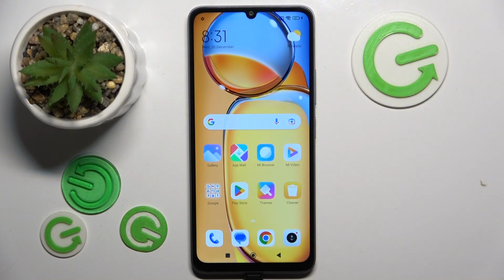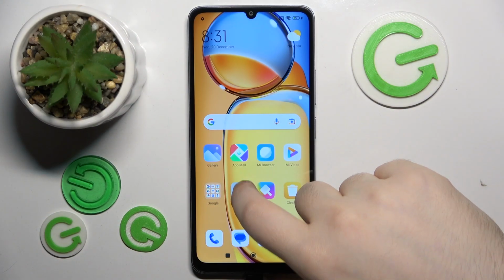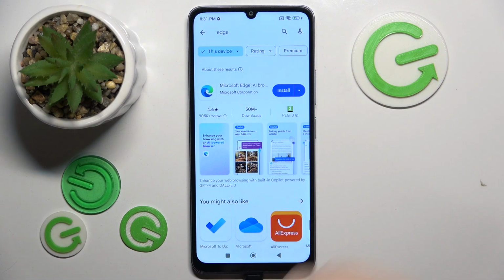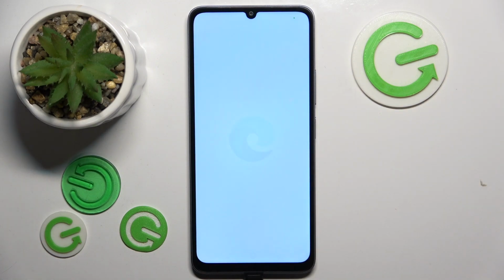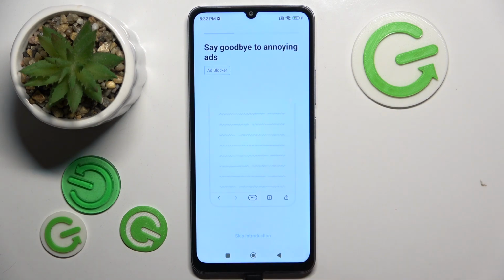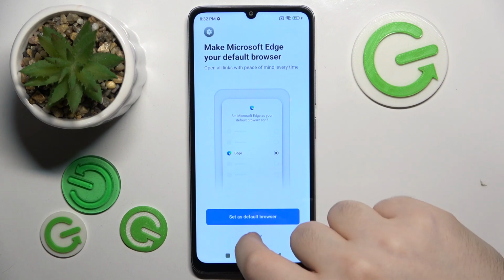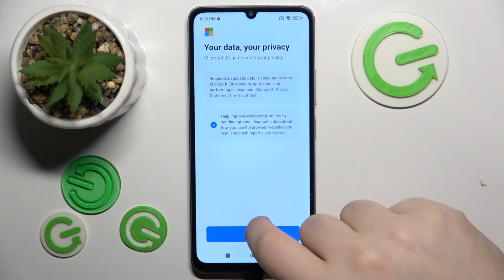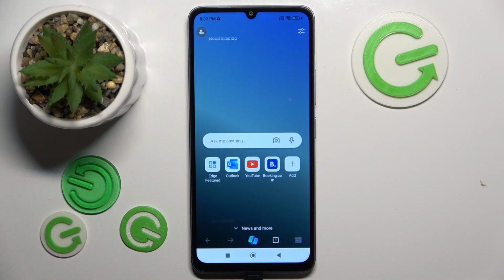How to Install Edge Browser on XIAOMI Redmi 13C?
Find out more:
This tutorial provides a comprehensive guide on how to install the Edge browser on your XIAOMI Redmi 13C smartphone. Edge is a popular web browser developed by Microsoft, known for its speed, security features, and seamless integration with Windows devices. By installing Edge on your XIAOMI Redmi 13C, you can enjoy a fast and secure browsing experience tailored to your preferences. With clear step-by-step instructions, XIAOMI Redmi 13C users will learn how to download and install the Edge browser from the Google Play Store, empowering them to explore the web with confidence.

Why would I want to install the Edge browser on my XIAOMI Redmi 13C smartphone?
Is the Edge browser available for download directly from the Google Play Store, or do I need to download it from a third-party source?
How do I search for and locate the Edge browser on the Google Play Store on my XIAOMI Redmi 13C?
Can I trust the Edge browser to be safe and secure for installation on my XIAOMI Redmi 13C?
Are there any specific system requirements or compatibility considerations for installing the Edge browser on the XIAOMI Redmi 13C?